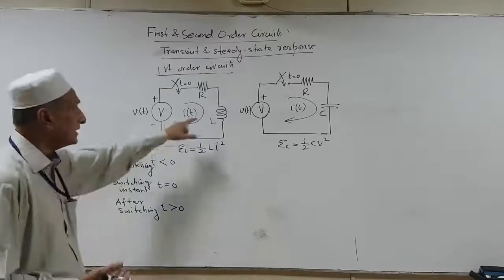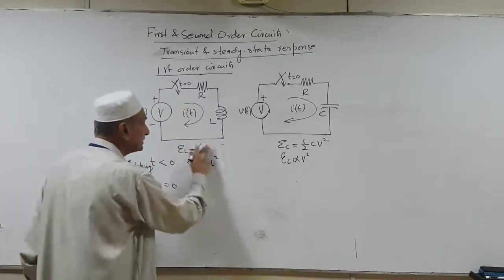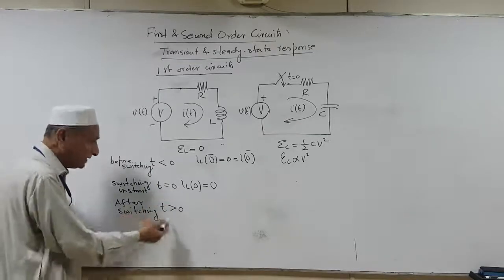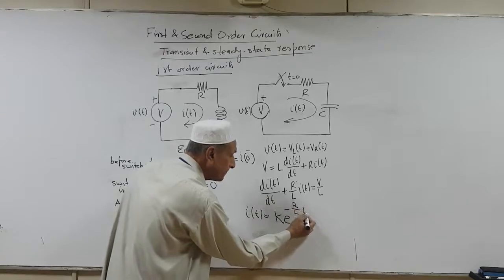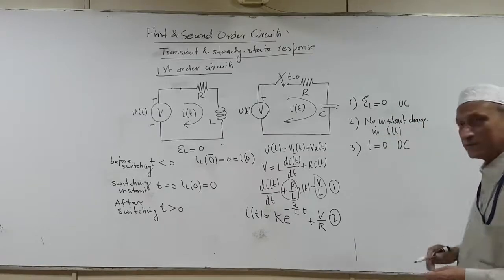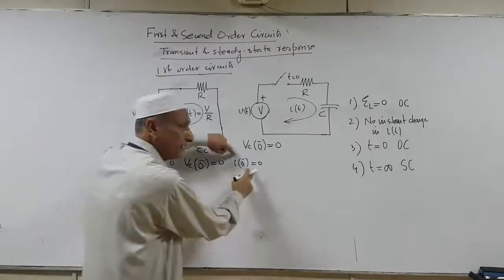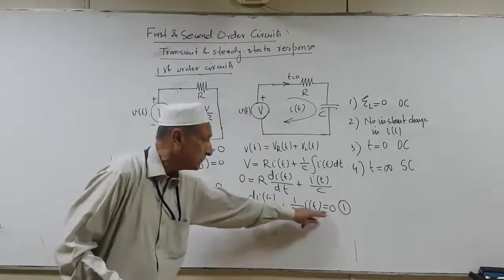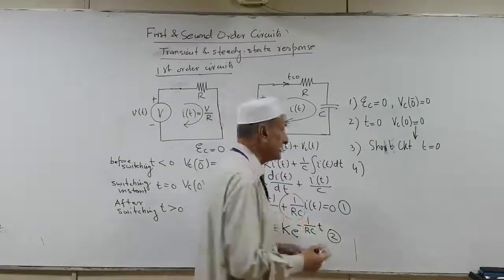first and second order transient circuits |Transient and steady state response |by Naeem arbab sir